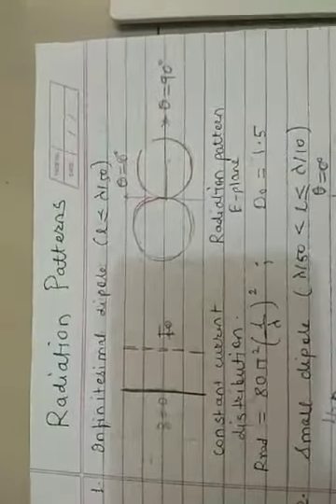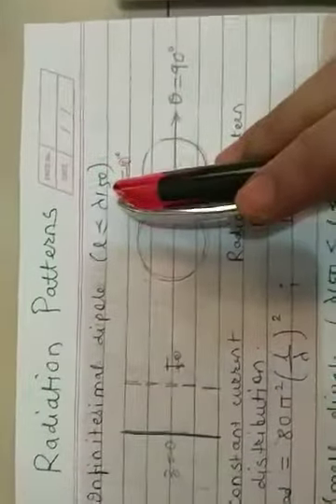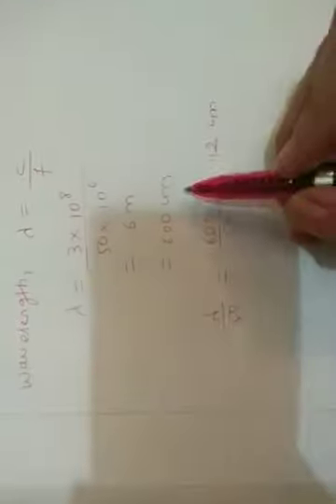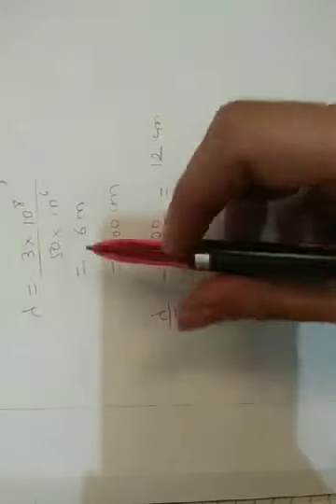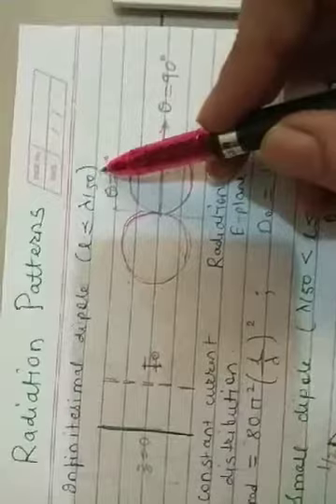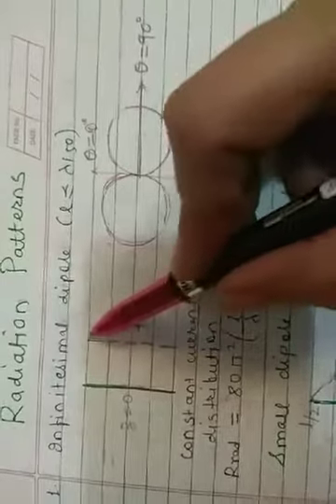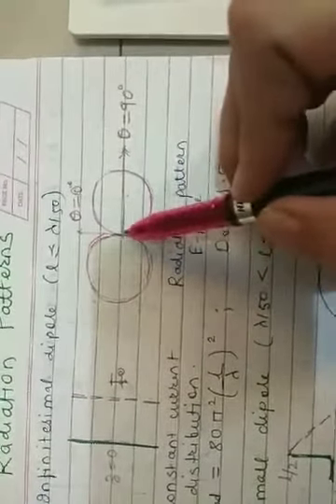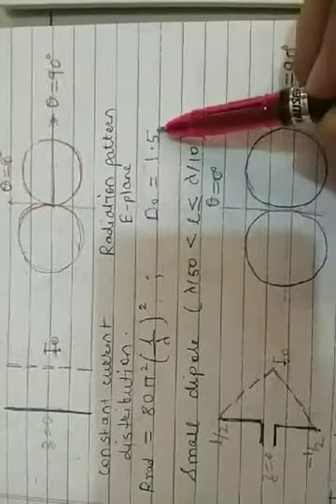Radiation patterns of dipoles of different lengths by Prof Sonal Gahankari